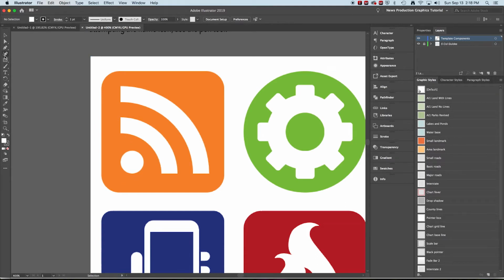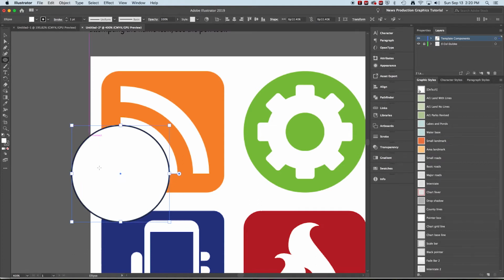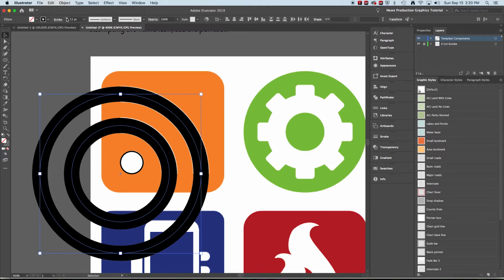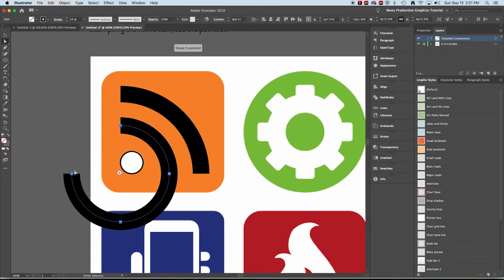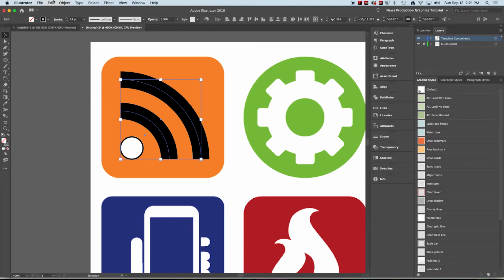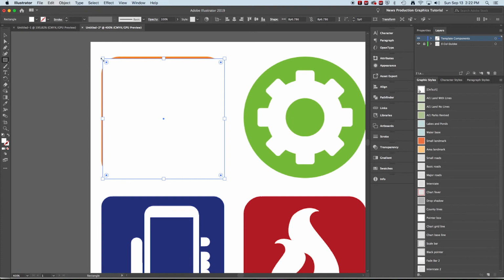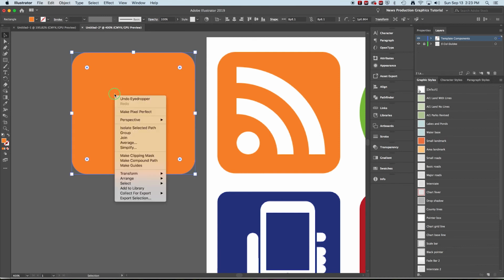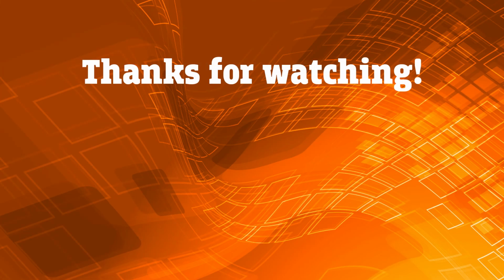Adobe Illustrator Icons Part 2: RSS Symbol